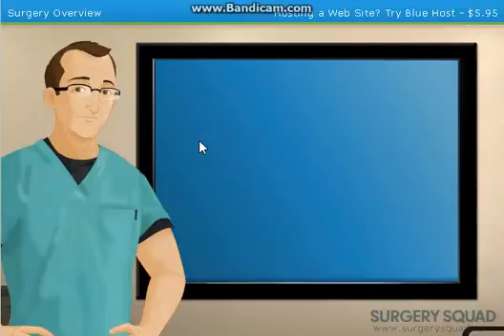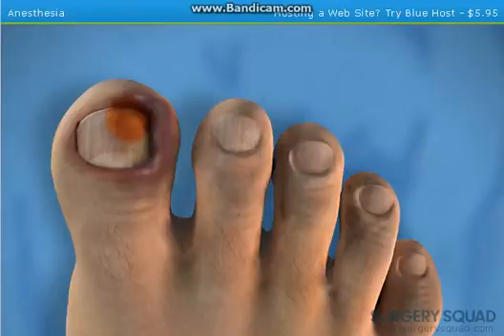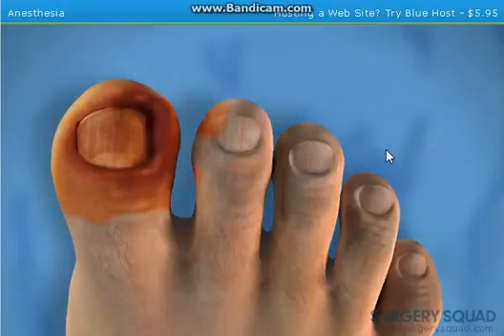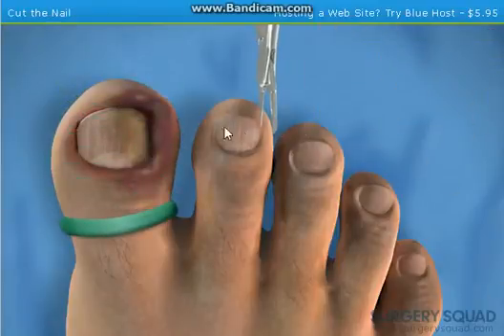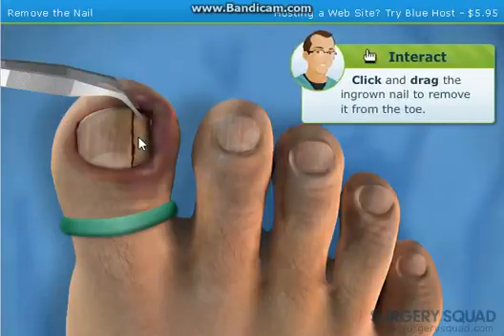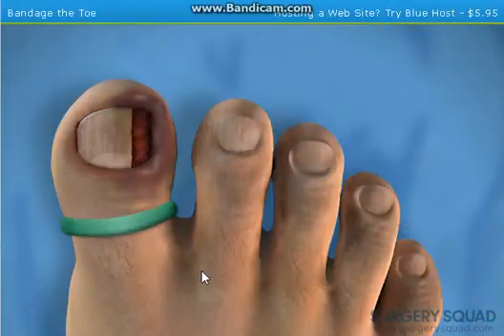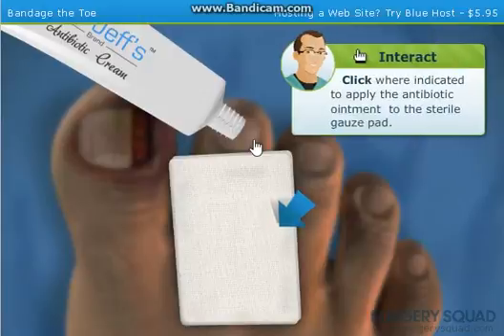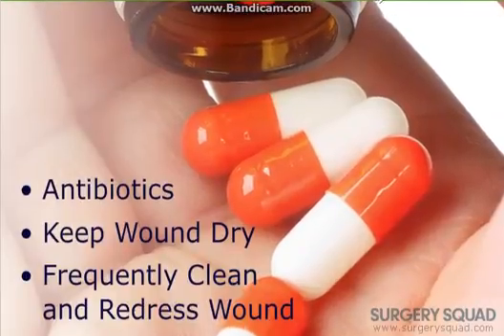เกม เล็บขบ....สยอง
ขอให้สนุกกับคริปนี้น่ะคะ. อิอิ